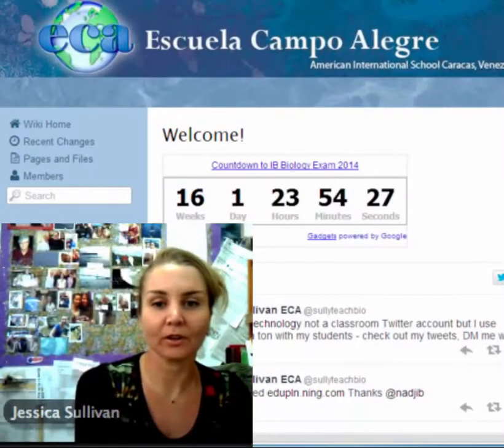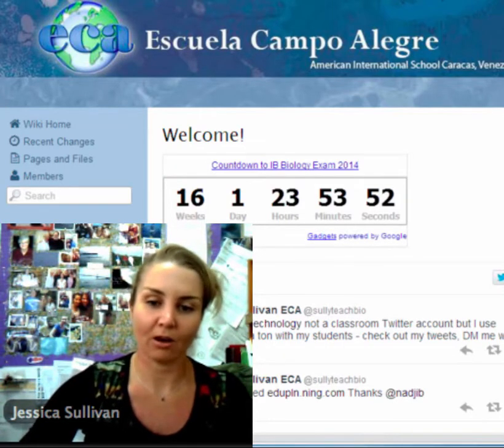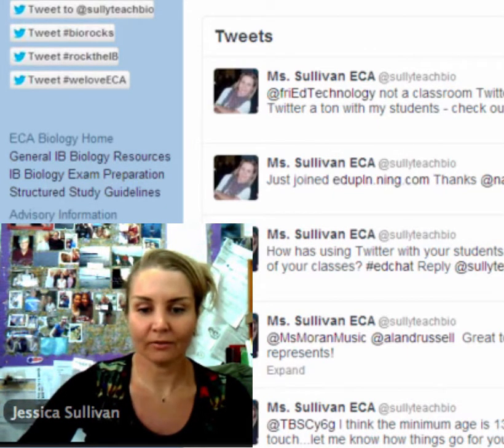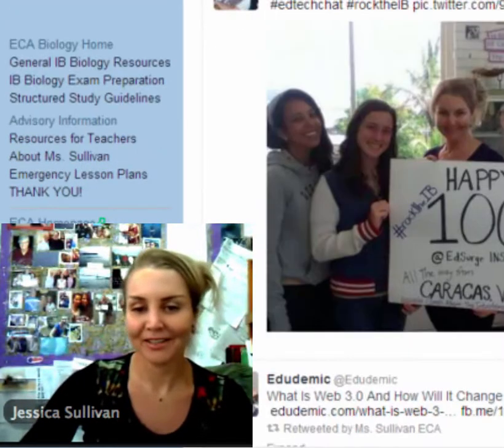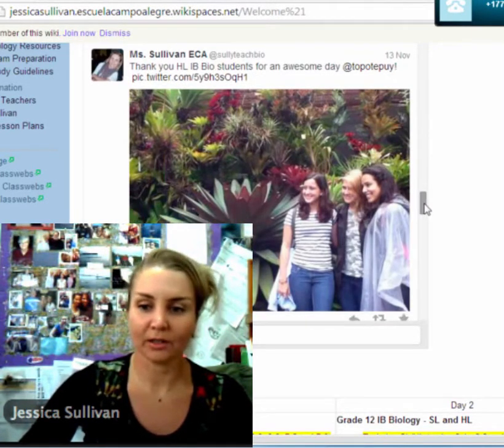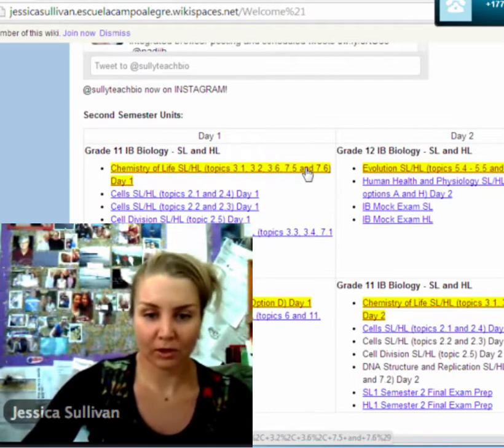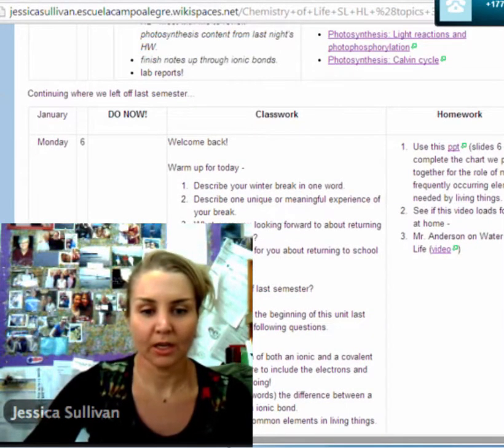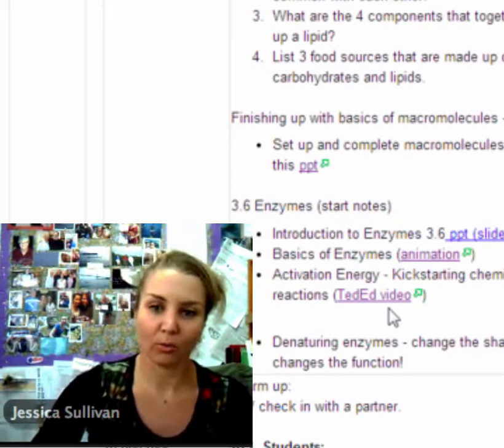Wikispaces Campus as a Virtual Portal in Venezuela